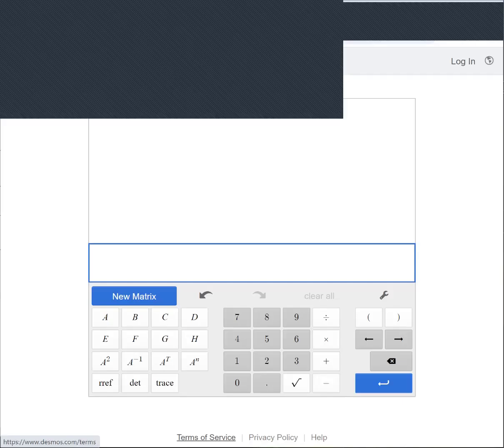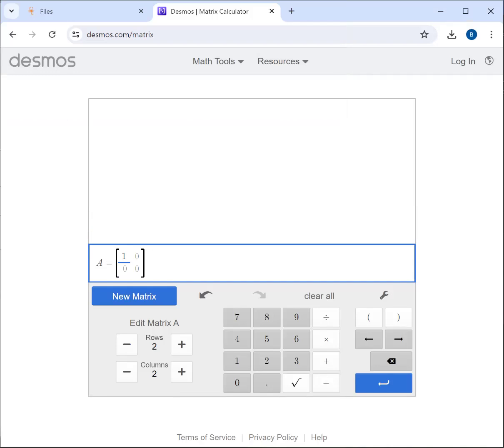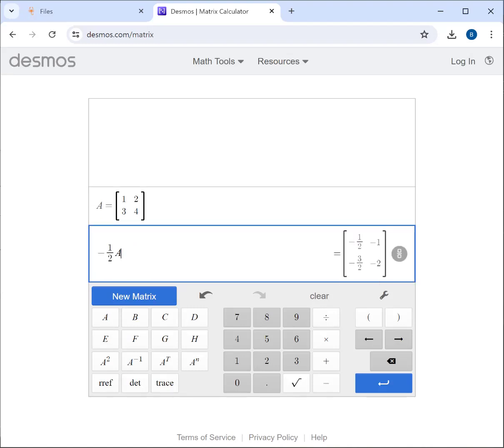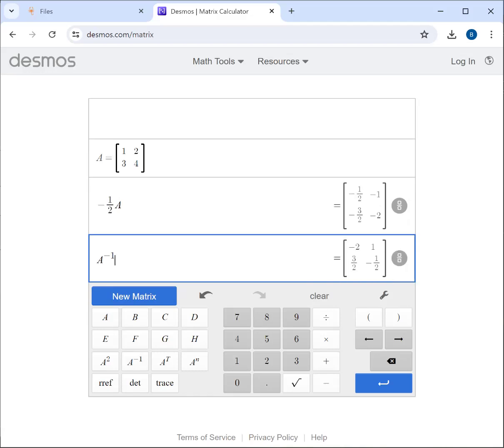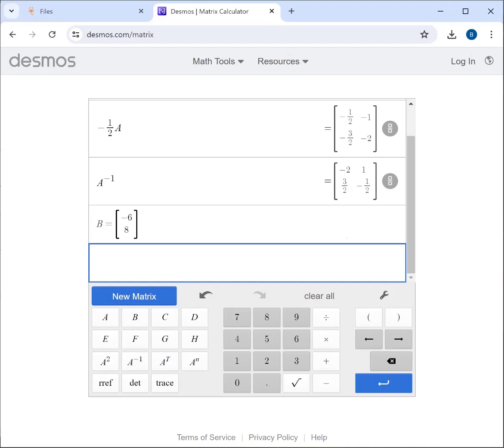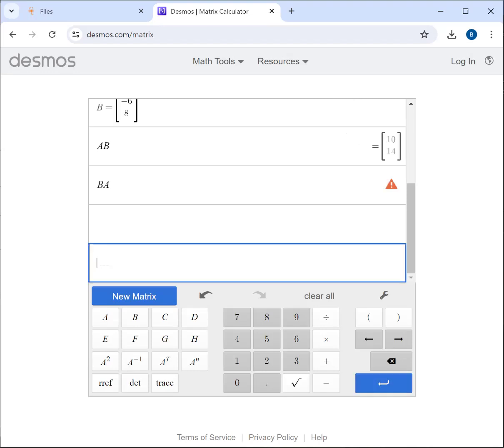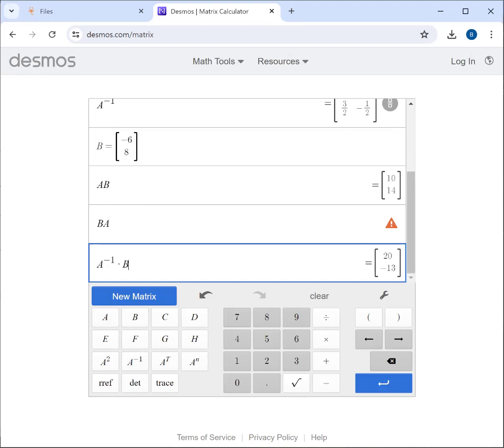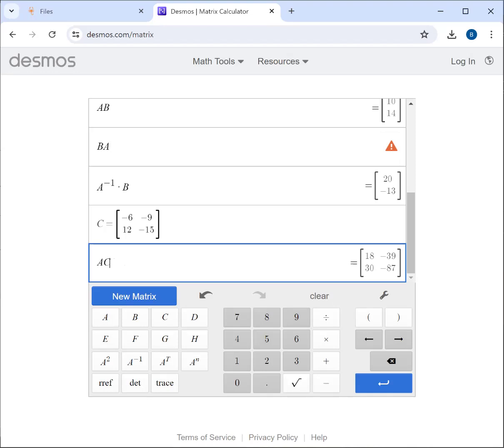Using Desmos.com/Matrix Calculator